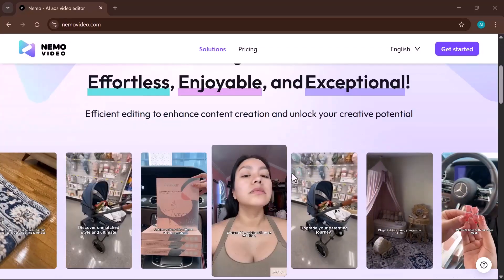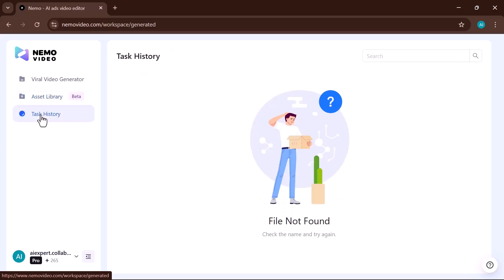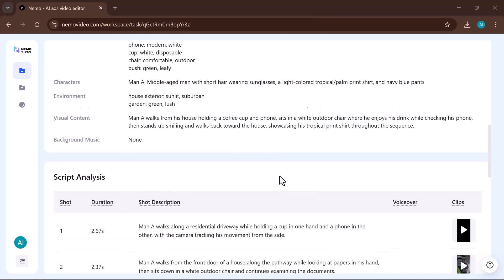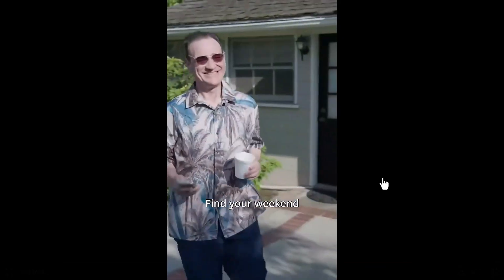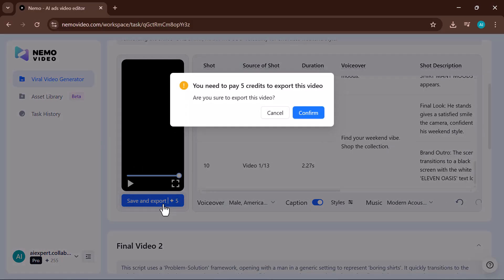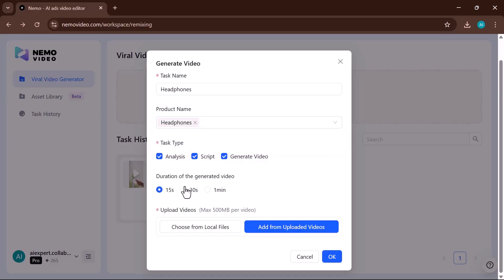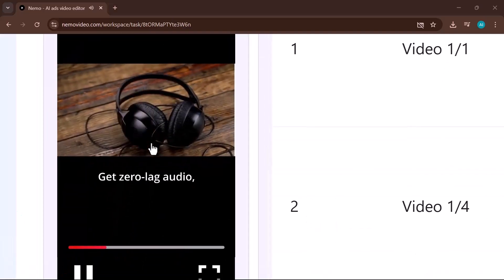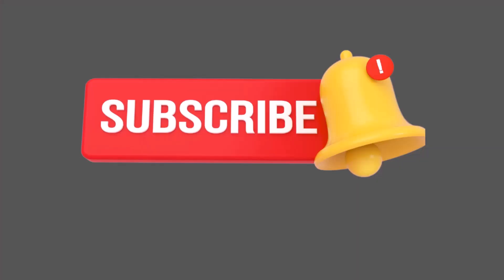The AI Video Editor That Does EVERYTHING for You! | Nemo Video Review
In today’s fast-paced digital world, creating high-quality videos is a must for content creators, marketers, and businesses. In this video, I’ll walk you through Nemo Video, an AI-powered video editing tool that makes the entire process effortless and enjoyable.

With Nemo Video, you can:
✅ Generate viral videos in minutes with the AI-powered Viral Video Generator
✅ Store & organize your files in the Asset Library
✅ Track all your projects in Task History
✅ Get AI-generated scripts – no need to write them yourself
✅ Analyze your videos for engagement & improvement tips
✅ Create ready-to-share videos complete with visuals and music

📌 Perfect for:

E-commerce sellers
Marketing teams
Social media managers
Independent content creators

🎯 Whether you’re making ads, product showcases, or social media content, Nemo Video saves you time and boosts your creativity!